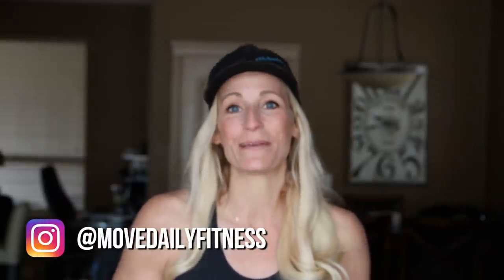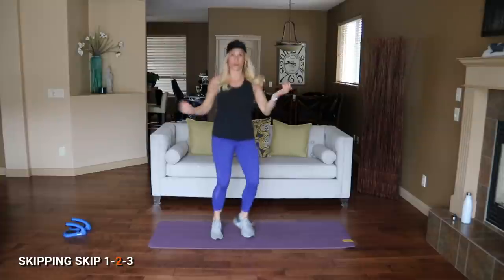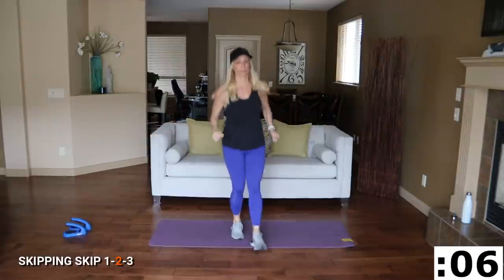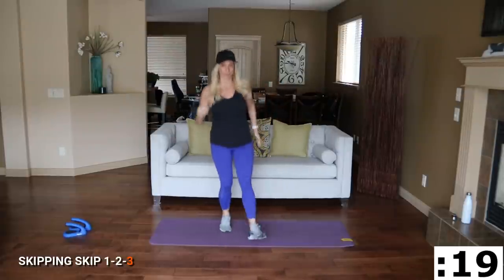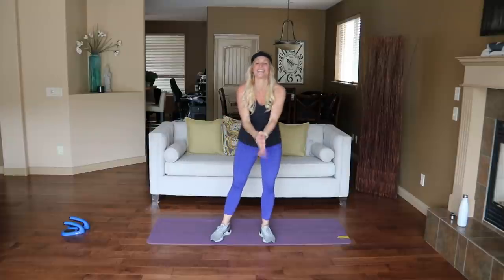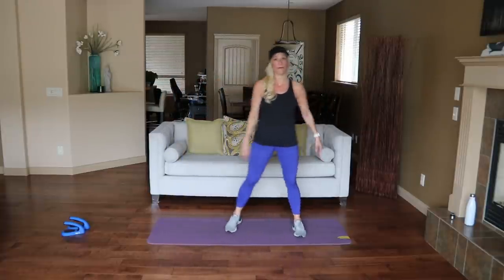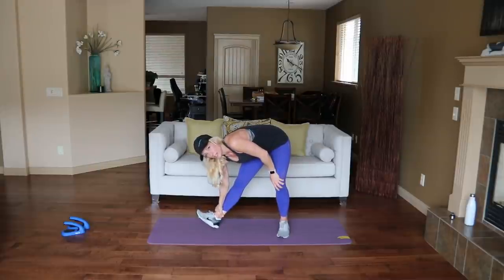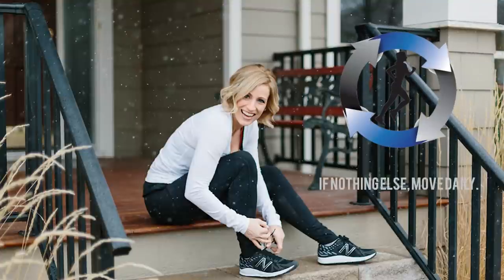30 MINUTE INTENSE CARDIO HIIT WORKOUT | All Standing Cardio | Tracy Steen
30 MINUTE INTENSE CARDIO HIIT WORKOUT - This was great fun! You know that format where we do 1 exercise, for 30 seconds each, repeat 3x then move on? Well, this is that workout! It goes by fast and you get a great sweat on.  This is all standing, so no wrist issues here.  No equipment needed either, so let's get busy and move daily!

Format: 30 sec work/10 sec rest - each exercise 3x then move on

FOLLOW ALONG!

*Calorie burn is really specific to each body. The number on the thumbnail is what I have burned according to my Apple Watch 4.